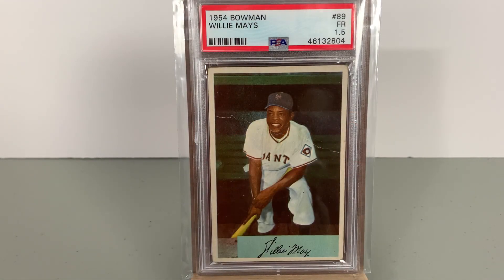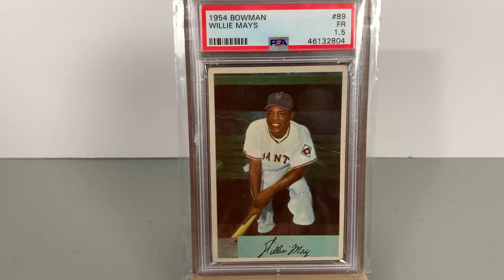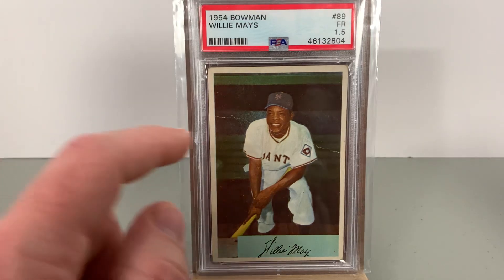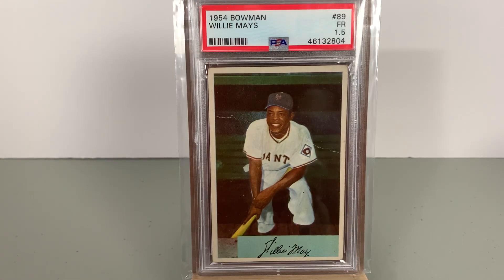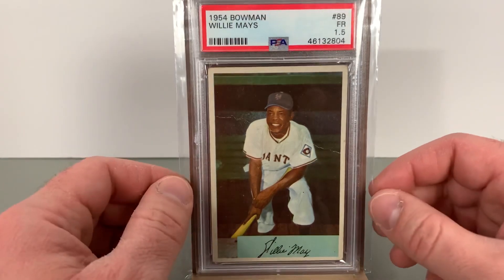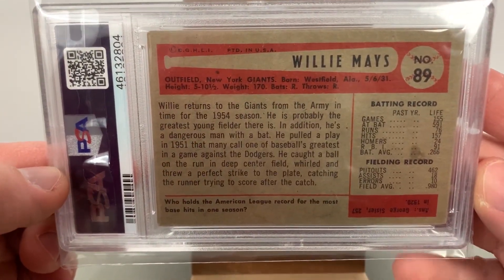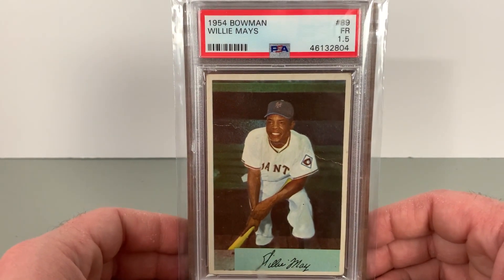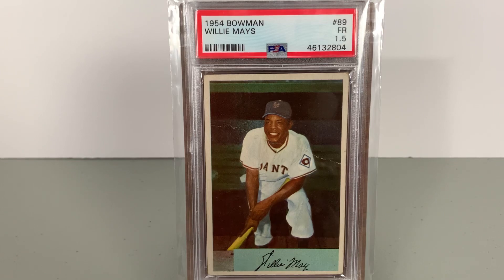Vintage Baseball Card Pickup - The Say Hey Kid!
Continuing to pickup up some all time legends for the personal collection!